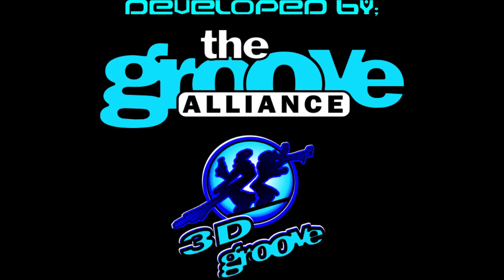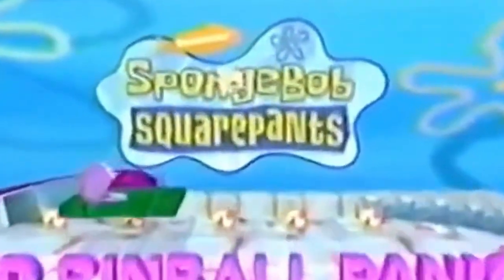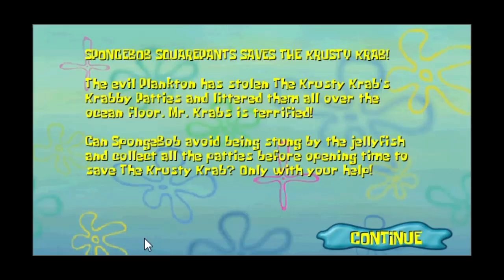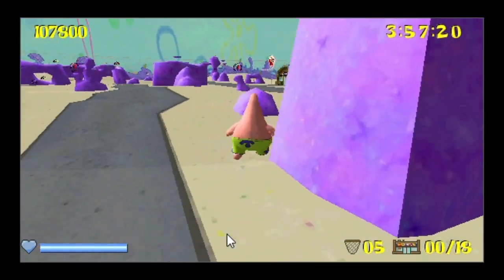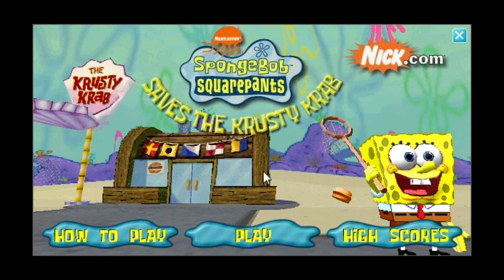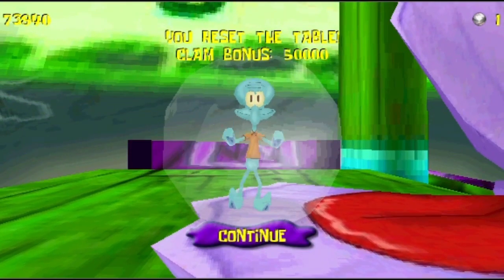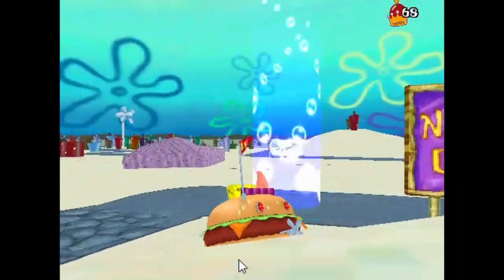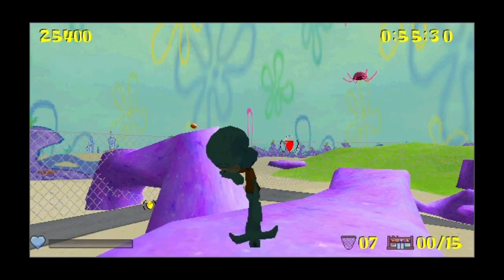2 Formerly Lost SpongeBob Games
Last time, we took a look at 3D Groove's take on the SpongeBob SquarePants Movie. Now, let's check out their other SpongeBob games that were lost over time, but found thanks to the work of several people on the internet.
Avatar drawn by: @lightmelodyva